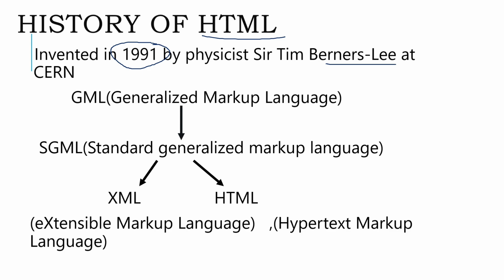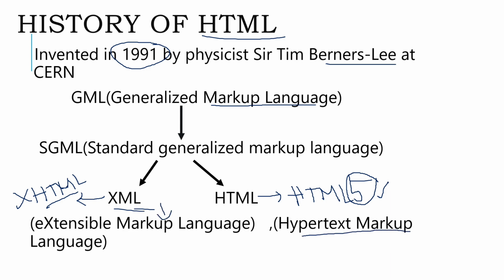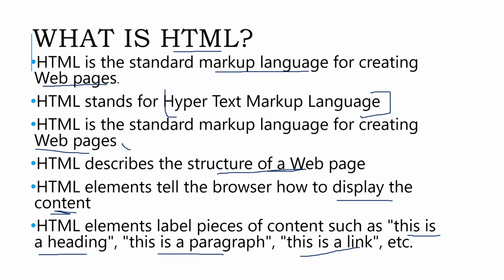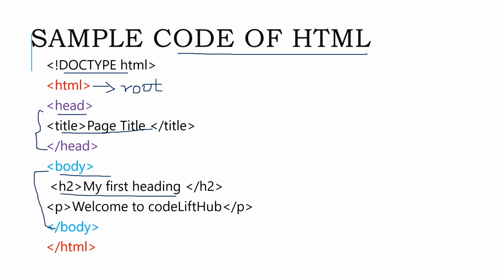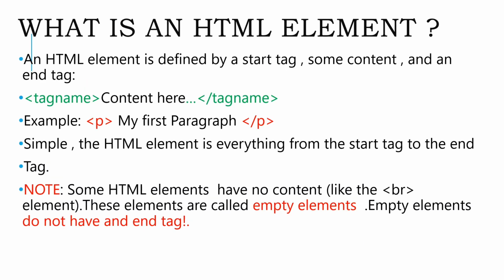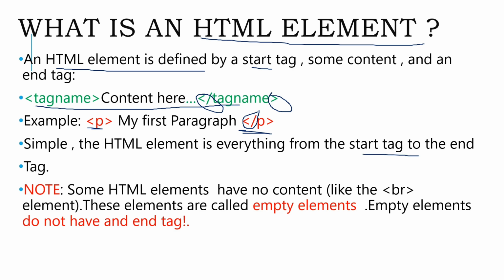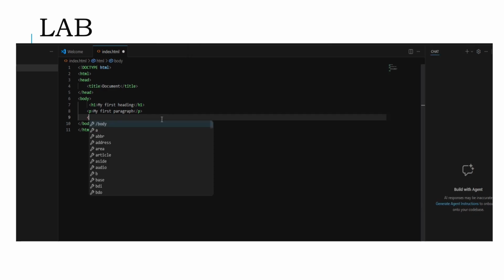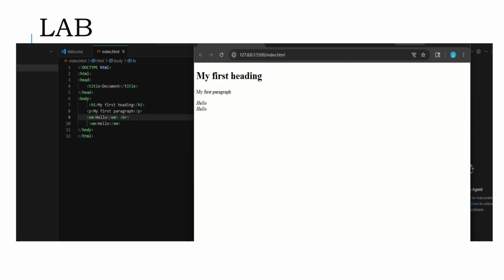Introduction to HTML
If you're are a beginner  this video is for you! (the video is  for complete beginner ),it is about the introduction  to html like
1.History of html?
2.what is html?
3.HTML elements?
html is used to create the structure of the web pages.the first step to learn the web development  was the learnings  html.html is not a programming  language, it was a markup language .In starting  version of markup language  ,we know about what are elements, attributes  later there was an improved versions developed by overcoming the disadvages of the previous one

codelifthub codeLiftHub HTML html IntroductiontoHTML html html basics ,introduction to html for beginners